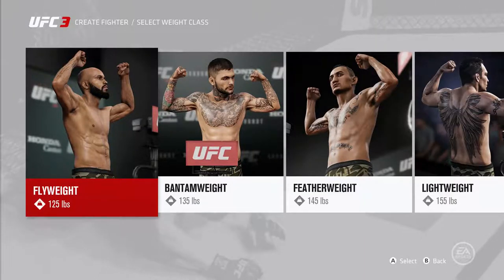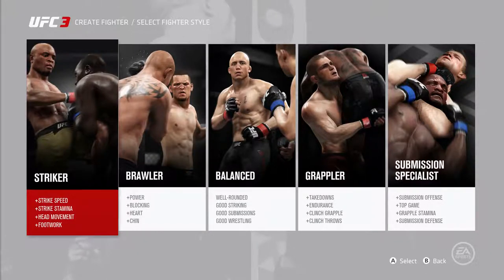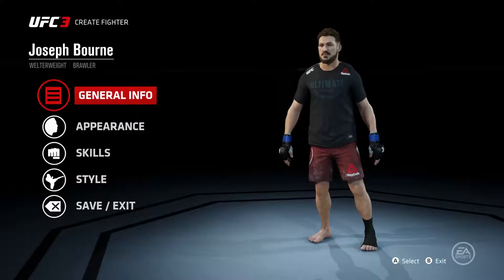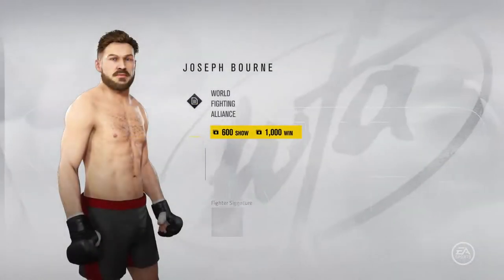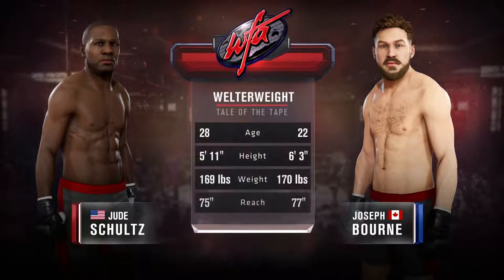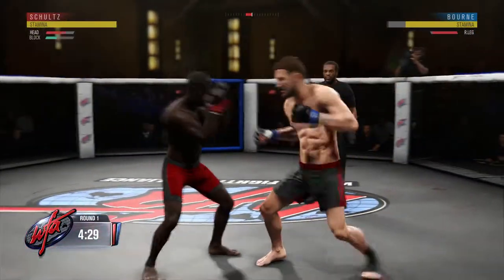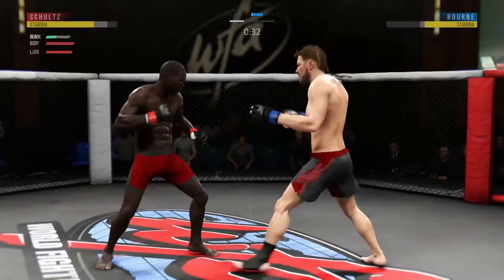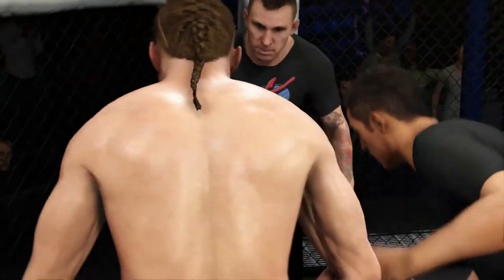UFC 3 Career Mode Ep:1| WFA Debut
Episode 1 of my UFC 3 Career Mode with the Welterweight Brawler by the name of Joseph Bourne.